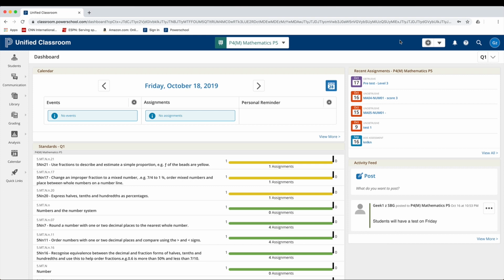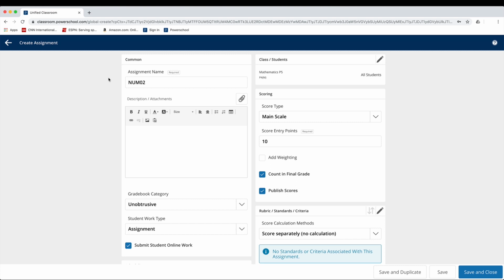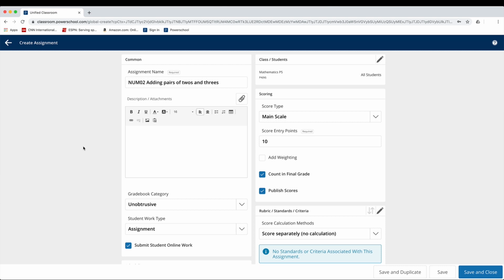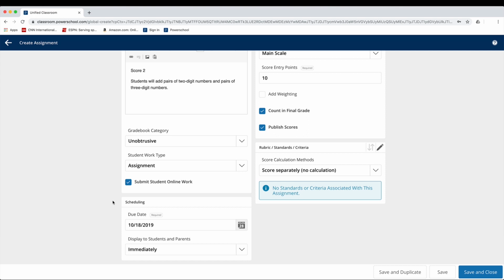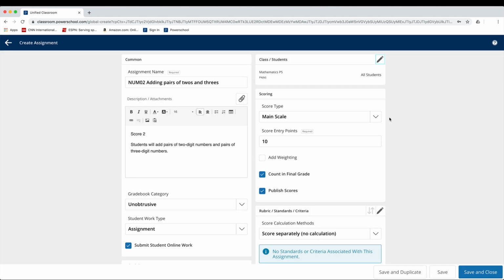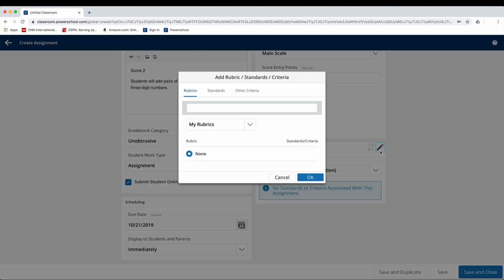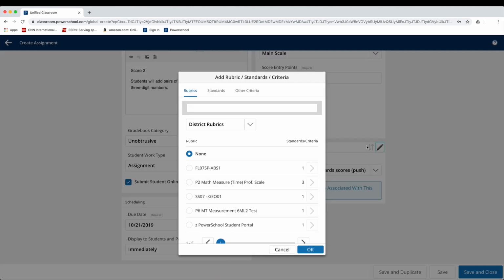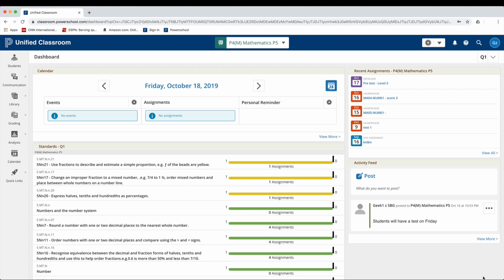Creating Assignments for Proficiency Scales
How to create assignments for subjects that use proficiency scales.